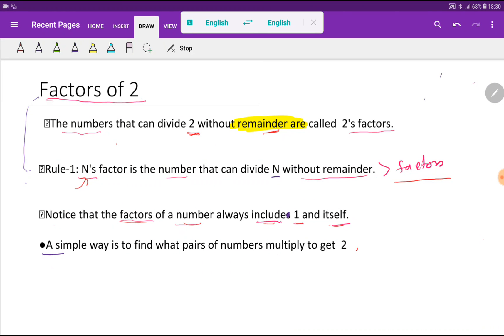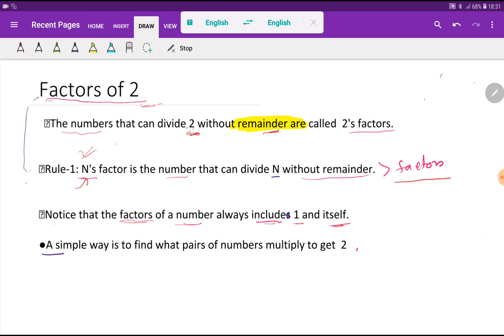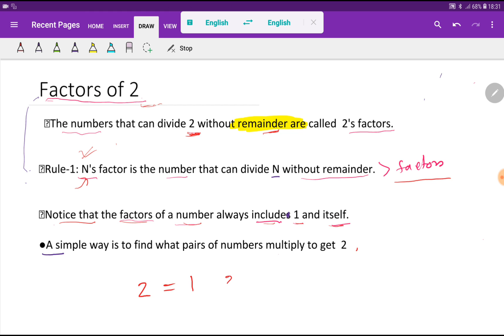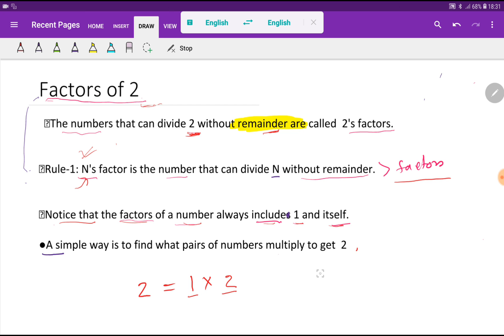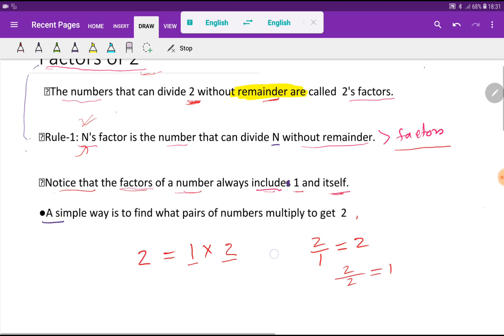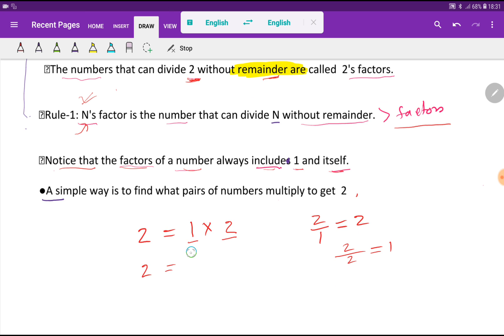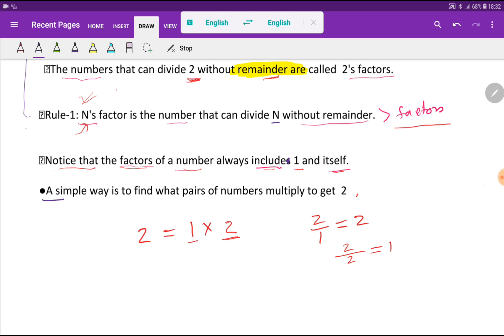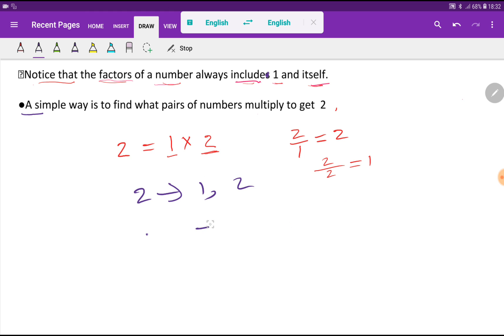Factors of 2||How to find the factors of 2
Factors of 2||What are the factors of 2?||How to find the factors of 2||How many positive factors does 2 have?

Here are the steps:
Step-1: